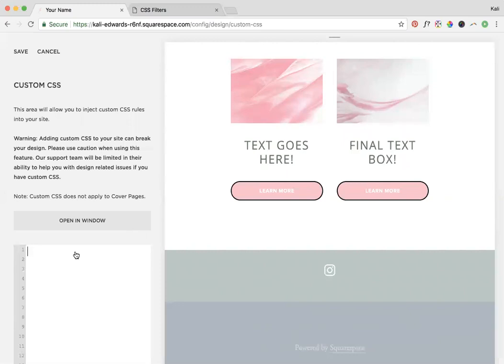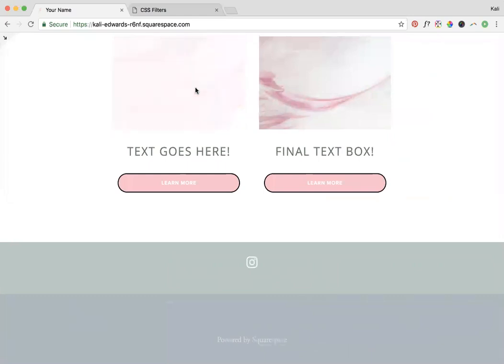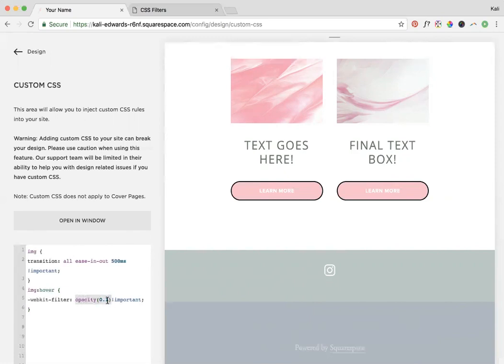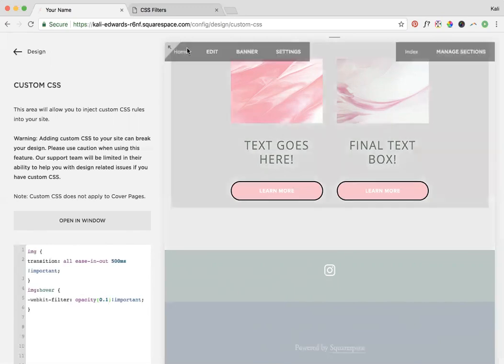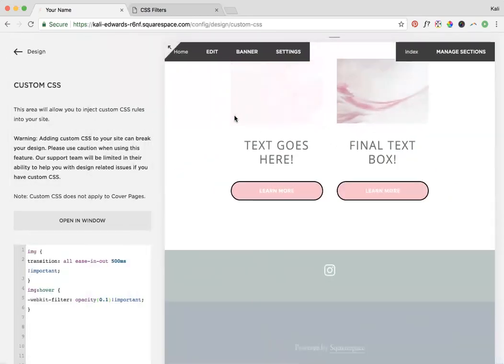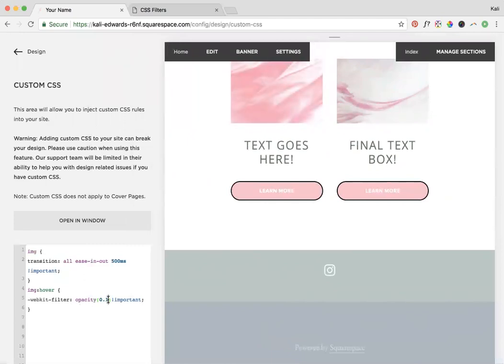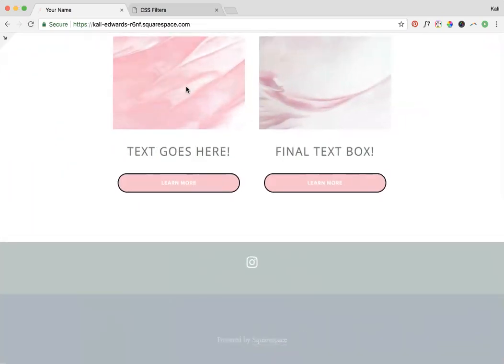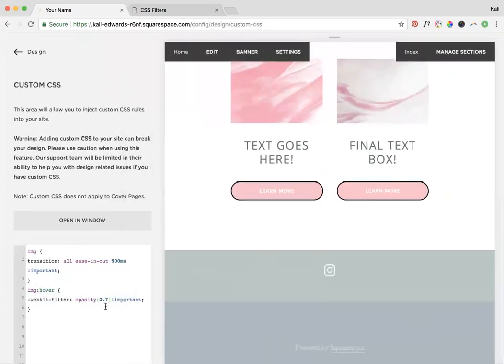Image Rollover / Hover Filter - Opacity in Squarespace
Enhance your images on your Squarespace website through image rollover effects! In this video, learn how to use some simple custom code to change up the opacity of your images. This effect can be used on any image within your website to add something unique to your overall website design. Kali from June Mango walks you through each step with this video tutorial.